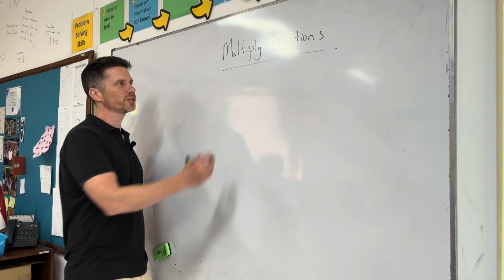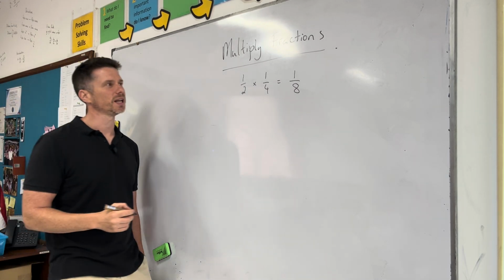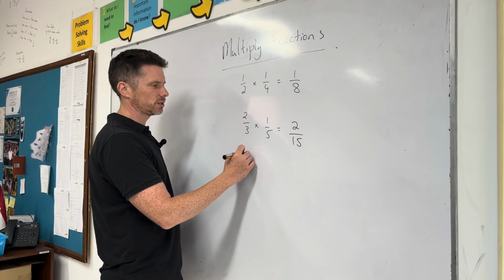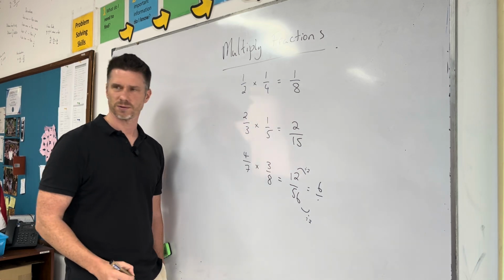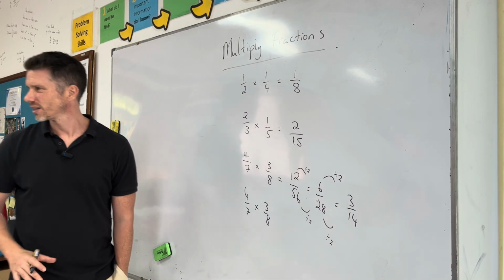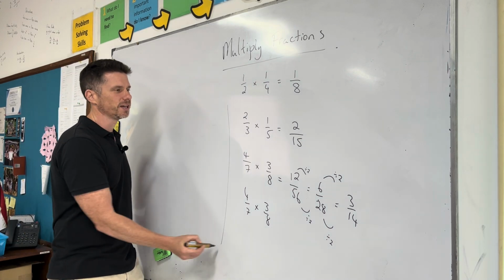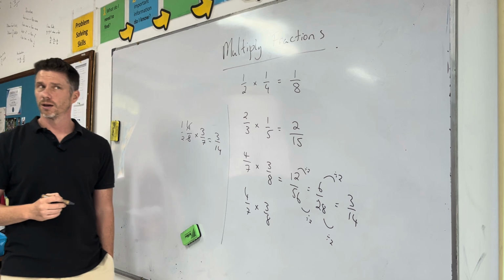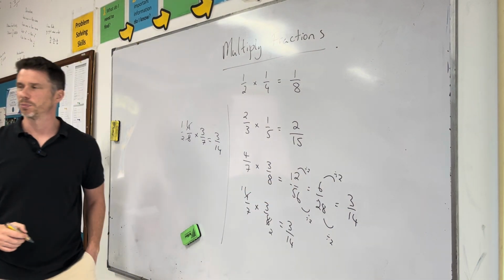How to Multiply Fractions